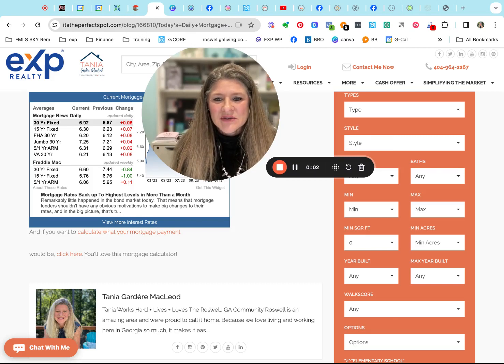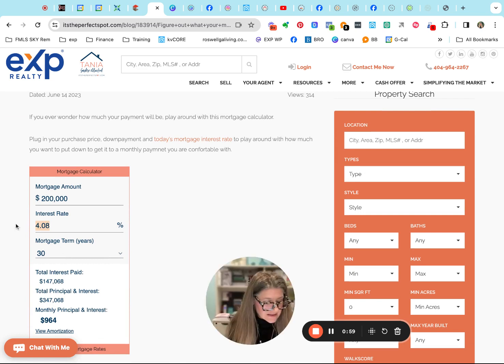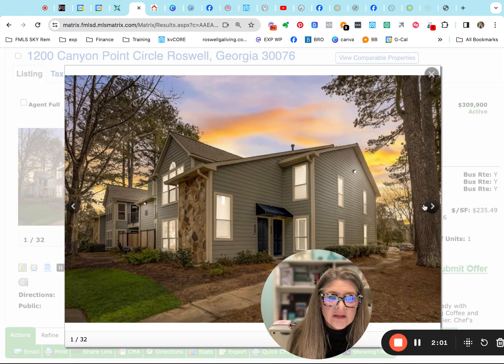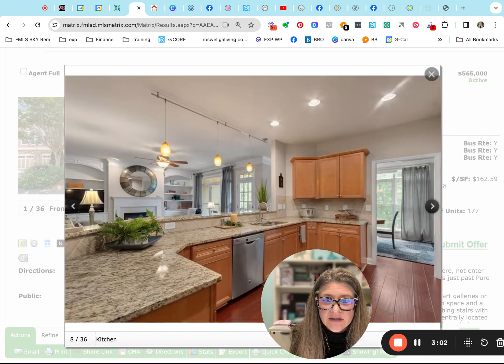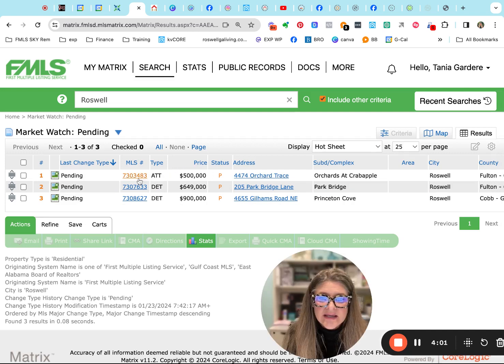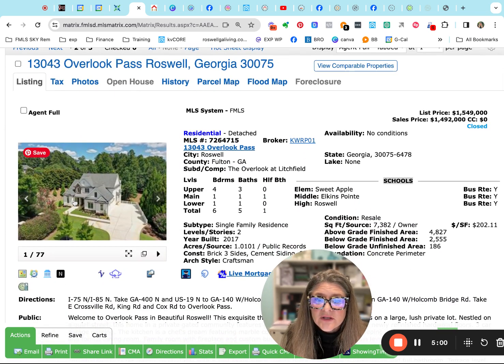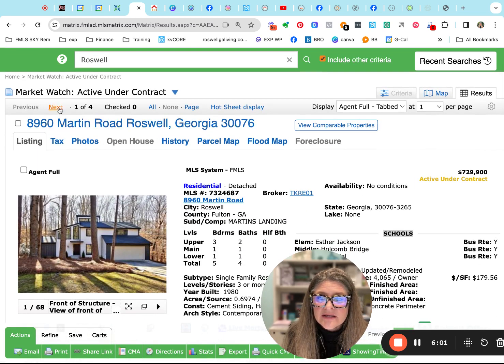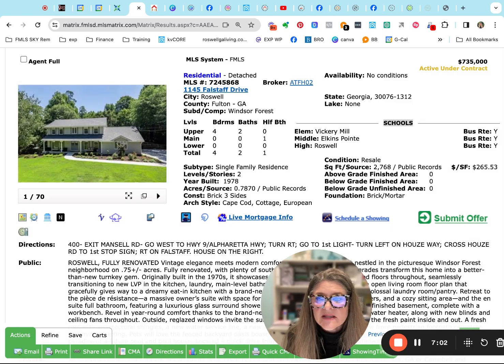January 24, 2024 Today's Daily Hot Sheet Mortgage Rates & Market Update for Roswell Ga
Welcome back to our daily hot sheet quick recap for our Roswell Ga Real Estate Market and Mortgage Rates.

Here are the links to check out the daily rates and play around with the mortgage calculator:

Be sure to click the top link above to check out the interactive graphs for what's happening in Roswell and all of Metro Atlanta for average days on market as well as average selling price.

If you have any questions or would like to talk real estate, comment below, send me a DM or text me at and let's grab some coffee on me, so I can share how great this market is-- yes, even now!  Keeping things real and not feeding into the scary 🫣 hype perpetuated in the media on the daily. Coffee on me!

🙋🏼‍♀️ Tania Gardère MacLeod
🏡 EXP Realty Roswell Ga

PS: I know a lot of people who are feeling overwhelmed by the current real estate market, the spike in interest rates, wondering if they should still buy, if they should pump the breaks on selling, and so many questions about our current market! The media tends to do a better job scaring people with clickbait headlines than actually providing clarity to buyers and sellers. With that being said, I wanted to remind you that I am here to be your real estate resource. If you’re feeling any ounce of uncertainty, have questions about your unique situation, and want to get together to make some sense of the market and what your next step should be, I am here for you! Just a click, comment, DM, text, call and reply away!

Tania Gardère MacLeod with EXP Realty, LLC will help you navigate the market and find, buy and sell homes throughout the North Atlanta Market with a high focus in Roswell, Ga. She's been known to find off market opportunities when you think there is nothing out there that matches what you are looking for. Reach out and connect for a brief 15 minute call to see how she can best help you achieve your real estate goals!

Negotiations, Staging, Networking with other Top Producing Real Estate Agents, Meeting Roswell Neighbors and Supporting Local Roswell Businesses.

Get more North Atlanta | Roswell Ga Home Selling, Tips and Advice